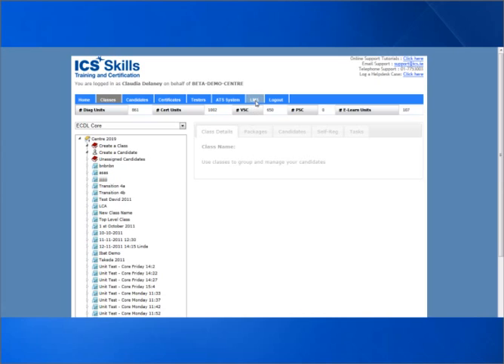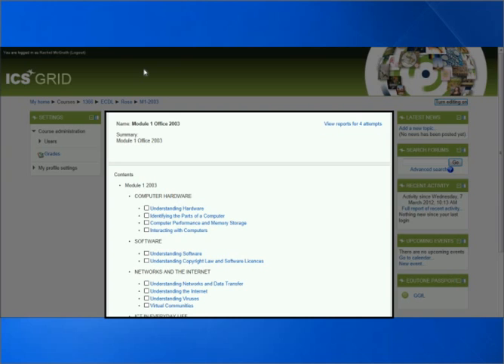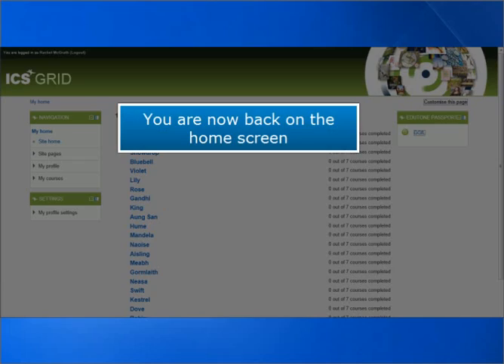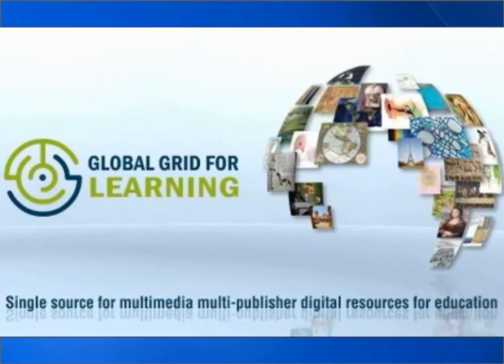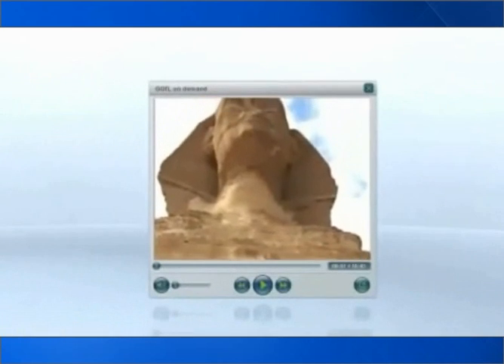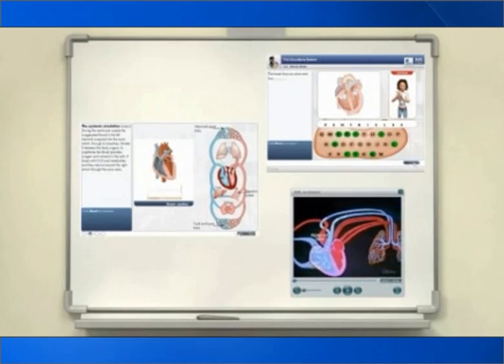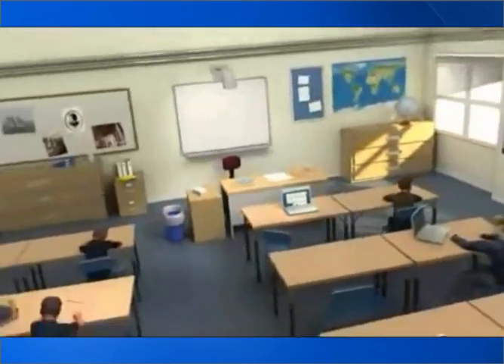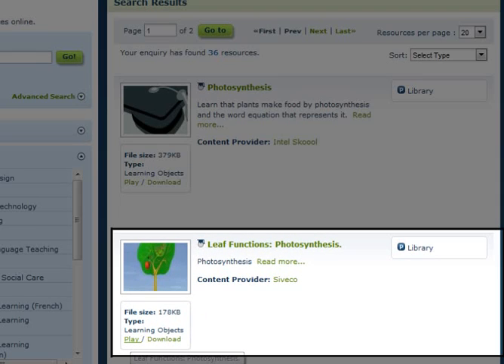ECDL_LMS_GRID